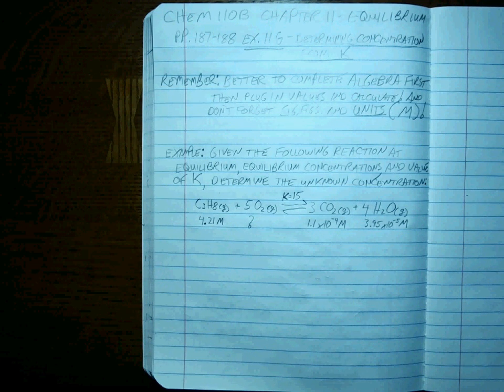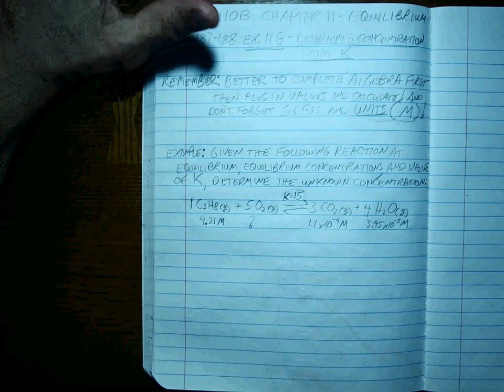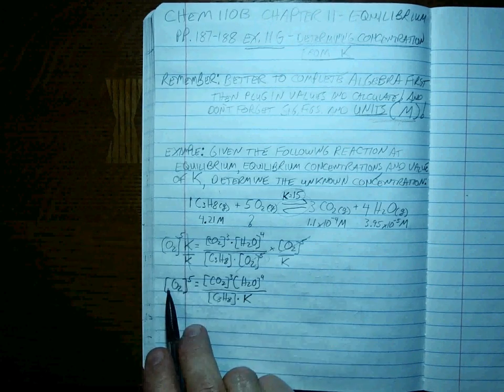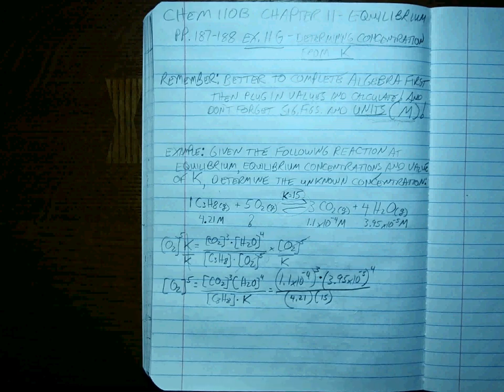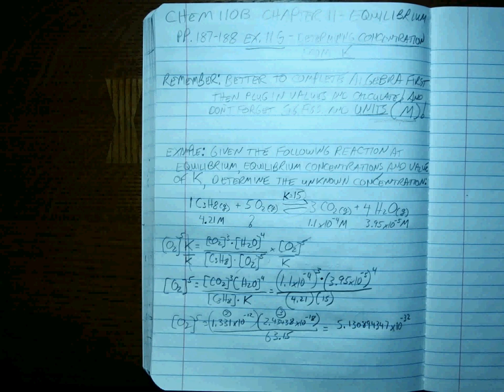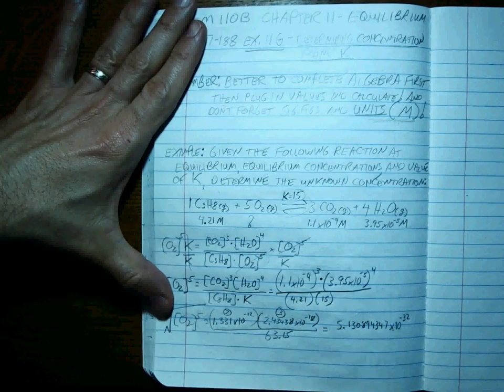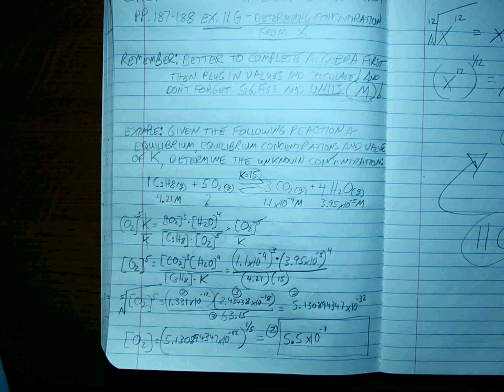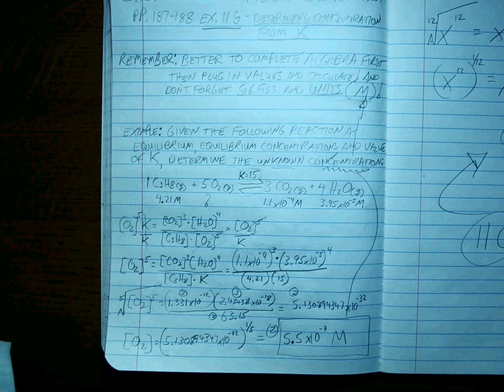Chem 110B CH11 Finding concentration from K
Determine unknown concentration given equilibrium reaction, other concentrations of reactants and products, and value of K constant. Emphasis on algebraic manipulation, sig figs and units (always M!), and correct calculator usage for finding root calculations.